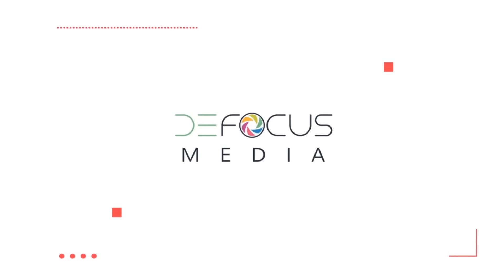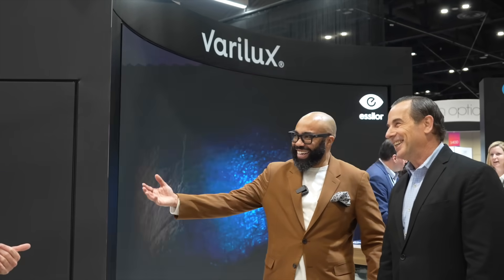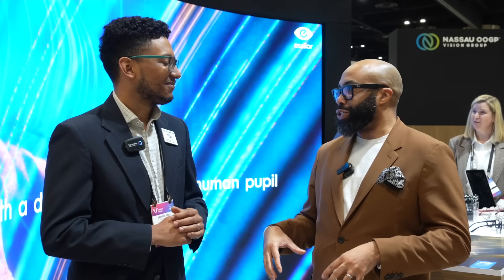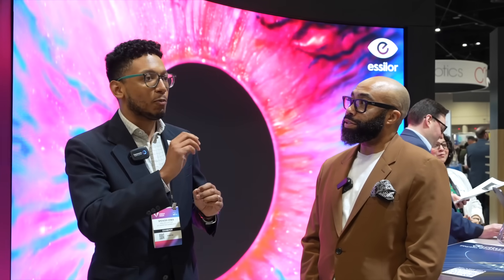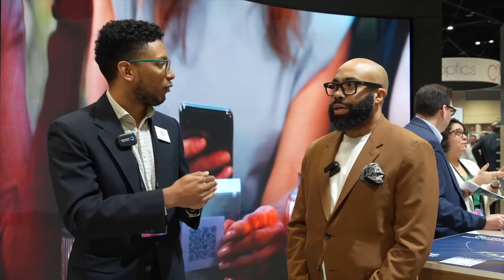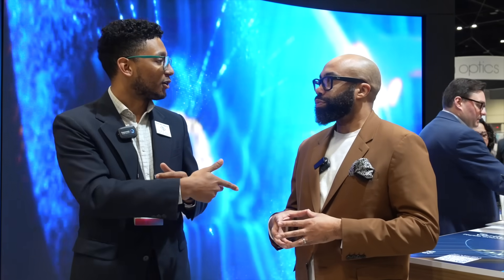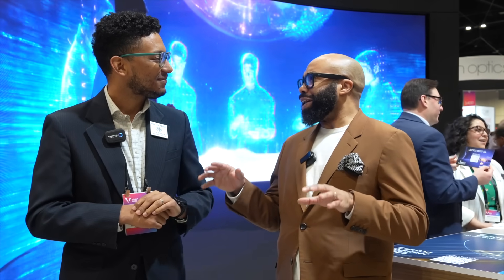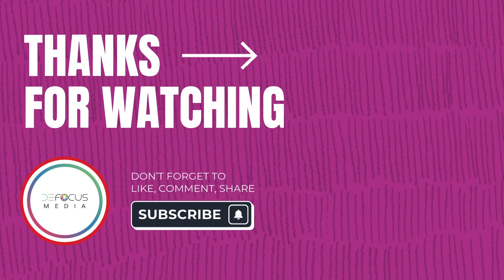What is the Best Progressive Lens in 2025? Varilux Physio Extensee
Discover how the Varilux Physio Extensee Progressive lenses set a new standard for progressive lenses, delivering unparalleled vision clarity—especially in low-light conditions. In this episode, Dr. Darryl Glover, Optometrist, sits down with Spencer Jones, Director of Sales at EssilorLuxottica, to uncover the science behind these revolutionary progressive lenses.

Learn how AI-powered technology adapts to your pupil's lighting needs and how the dual booster technology enhances the reading zone with up to 20% magnification. Get the inside scoop on the official launch dropping in Quarter 3 of 2025. If you wear progressive lenses or consider them, this is a must-watch! Don’t miss out—see how Varilux is transforming the world of progressive lenses!

Want to stay up to date on the latest trends and hottest topics in eye care?